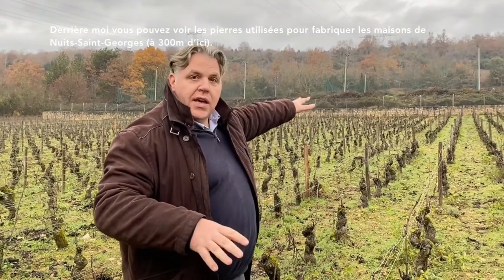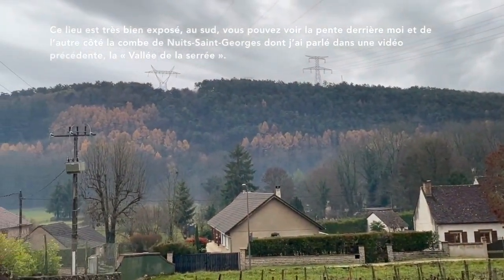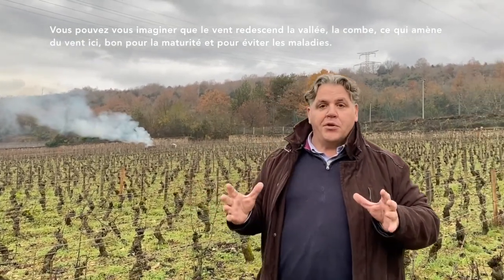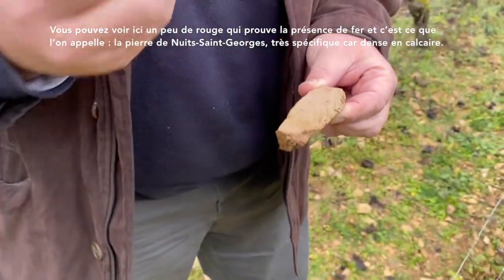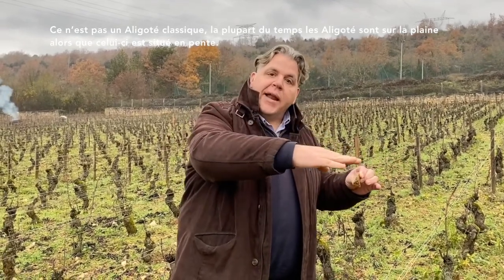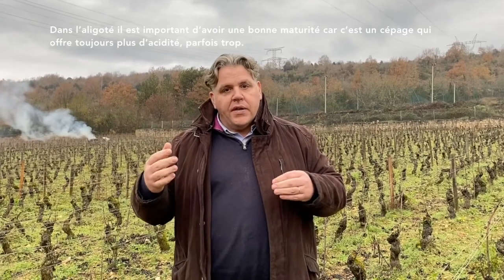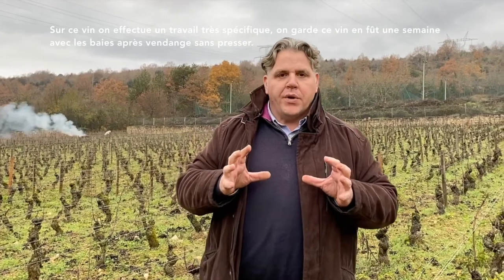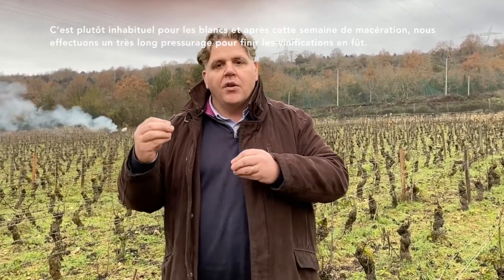Thibault Liger-Belair Aligoté (06/2021)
The Liger-Belair family has passed down the tradition of winemaking from generation to generation for the past 250 years. In 2001, Thibault Liger-Belair took over the vines as the winemaker and created Domaine Thibault Liger-Belair. Prior to joining the family domaine, Thibault studied viticulture and oenology for six years, and worked for a communications firm in Paris where he was able to present and taste wines internationally. In his mid-twenties, Thibault also started an internet company with the idea of discovering and selling high quality wines. But the calling of the vines was still strong, so in 2001, at the age of 26, Thibault decided to jump to the other side of the fence, this time to make wine, his true calling and passion. The year 2002 was the first harvest of the Nuits-Saint-Georges, Nuits-Saint-Georges Charmottes, as well as Vosne-Romanée Aux Réas. In 2003, the domaine enriched its range with Richebourg Grand Cru, Clos Vougeot Grand Cru, Vosne-Romanée Premier Cru Petits Monts, and Bourgogne Rouge. In 2009, the domaine expanded into Beaujolais, and now a Beaujolais-Villages and several Moulin-à-Vent Cru wines are also produced.